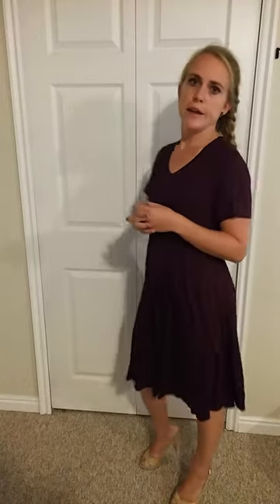Bulotus Women Summer Casual Short Sleeve V-Neck Stretch Flared Swing Midi Dress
To View or Purchase Product

This is a fantastic little vintage dress with a great material. It is very comfortable and it’s a perfect flowing dress for summer.

Product Details:
• Material: 95% cotton, 5% spandex- silky soft blend that has a terrific bounce and stretch
• Rounded v-neck
• Elastic waistline
• Short sleeve
• High-low draped waist
• Knee length (I’m 5-1, wearing a small and it goes just below my waistline)